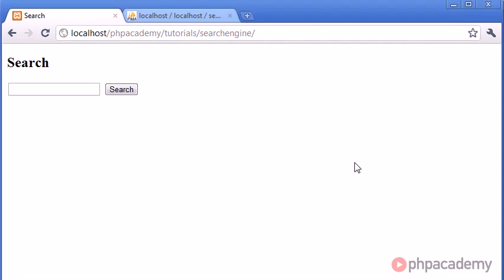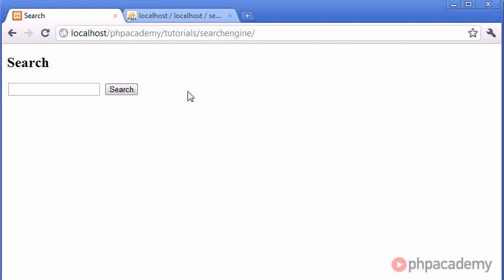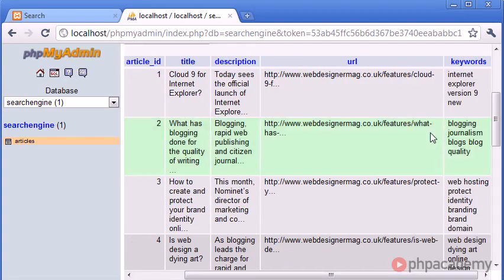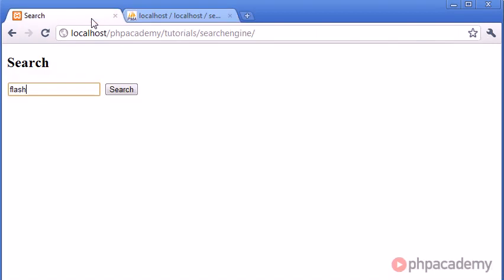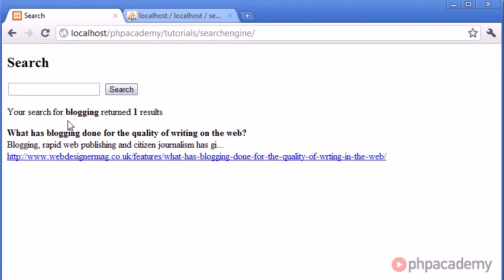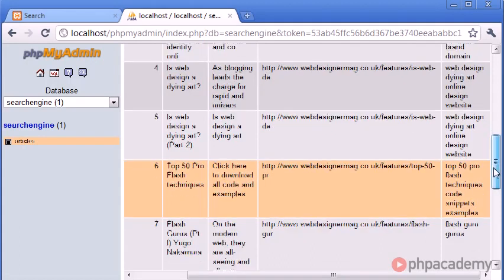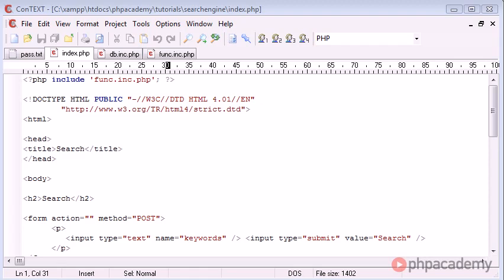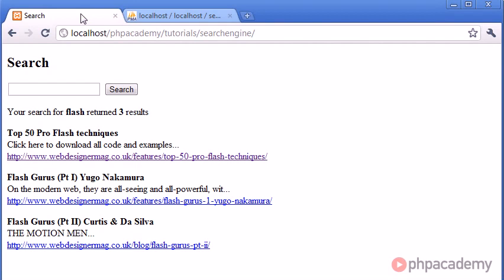Search Engine Part 1 of 8 PHP Tutorials